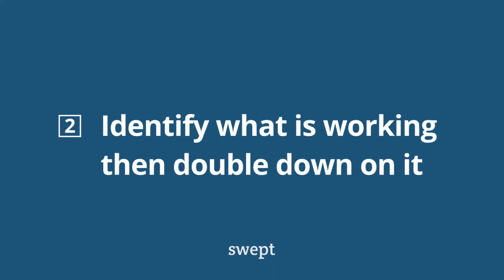8 Ways to Boost Your Marketing & Generate More Leads For Your Cleaning Company